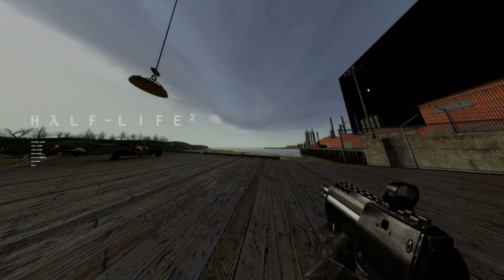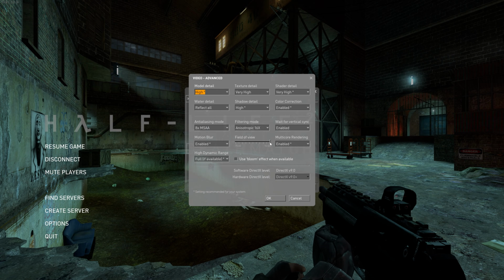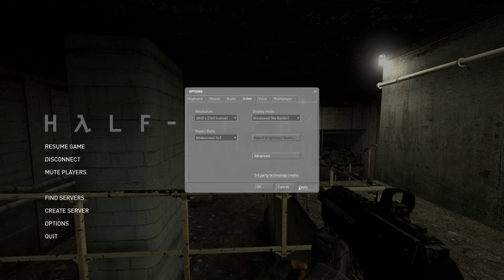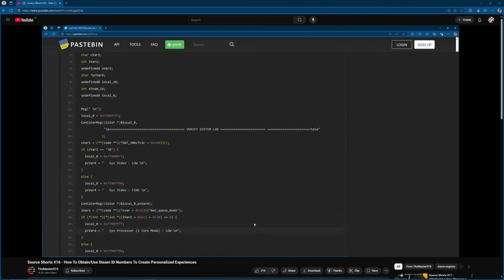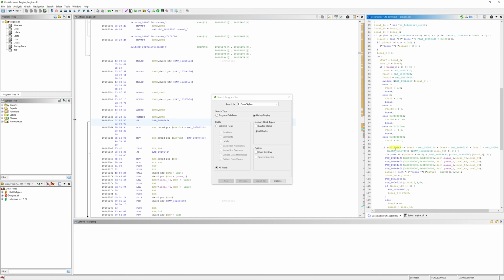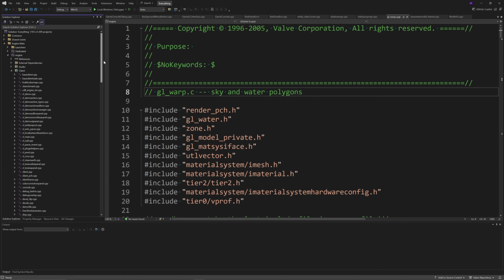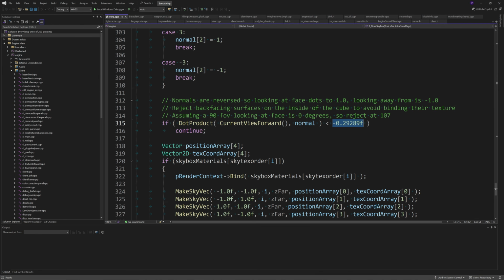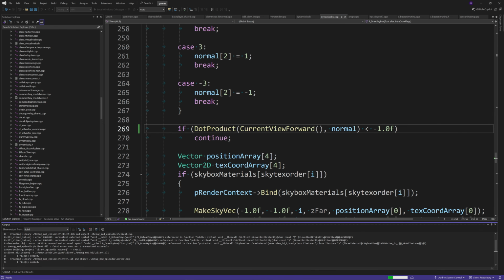Valve Source Code 2013 Tutorial (Episode 4.5): Why Skybox Clipping Happens [When FOV›90°]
Hello everyone and welcome to a new (probably short) series of videos I do involving the source code from Valve for Half-Life 2, and some guides on how to do stuff with this code. In this episode, I followup on the FOV tutorial I did a while back and fix the fov_desired ConVar in Source 2013 Multiplayer mods, while also investigating the cause of skybox clipping/culling when large FOVs are used. I wanted to tell a story in this video about how fixes might be simple, but implementing fixes can be difficult given the circumstances, let me know if you liked the investigation portion of the video!

Timestamps
00:00 Introduction
00:53 Fixing the fov_desired ConVar for Multiplayer Mods
04:36 Investigating the Skybox Clipping Issue
14:36 Outro